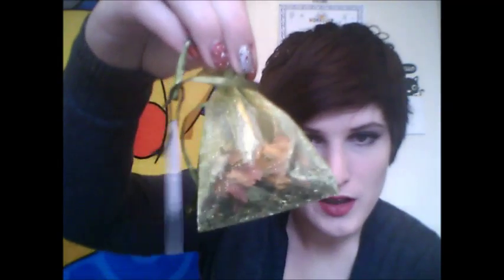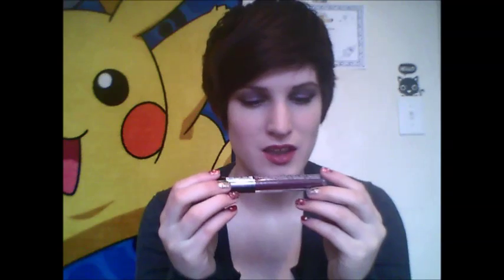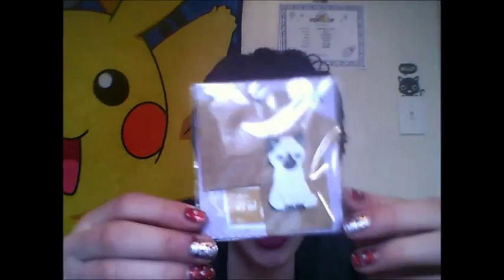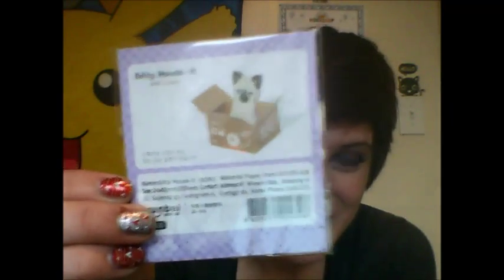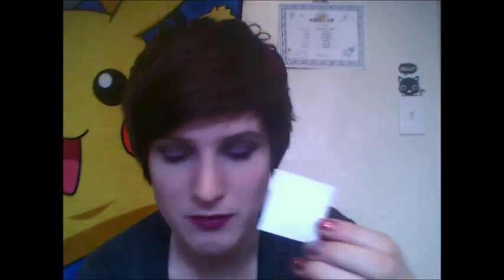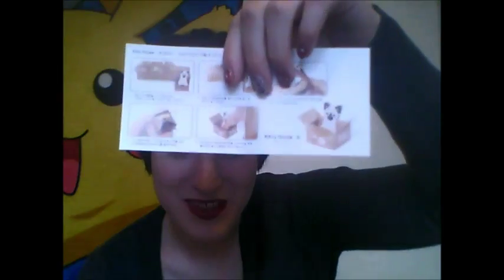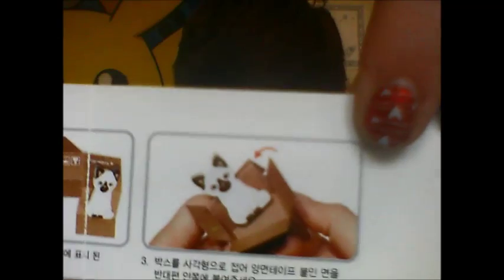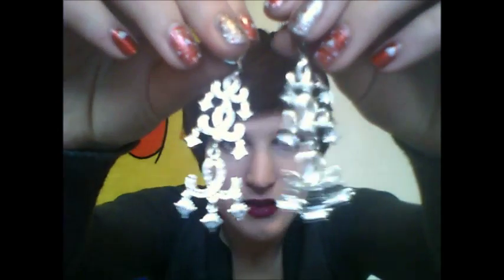Black Box Subscriptions Unboxing January 2016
The first Black Box of the new year! Yay!

I got the kitty folded like as soon as I was off camera, haha it really wasn't that hard.  Also that white piece of paper was a sticker to hold it all together. It is big enough for a few uses just in case it comes apart!

Intro music is Oblivion by 95TurboSol